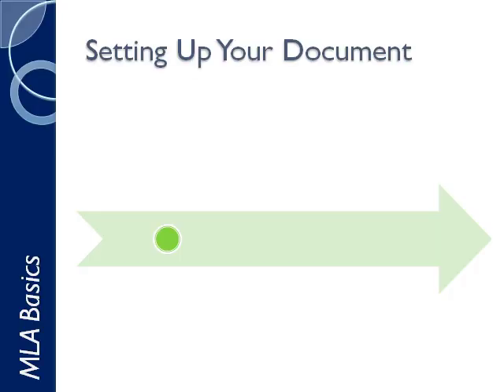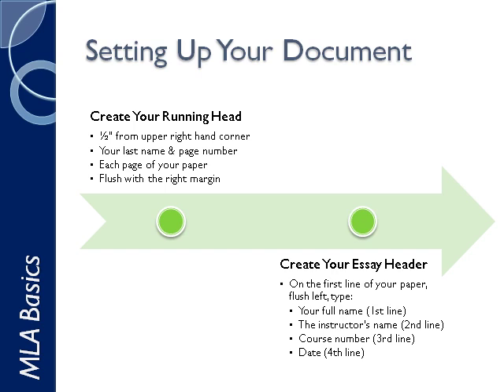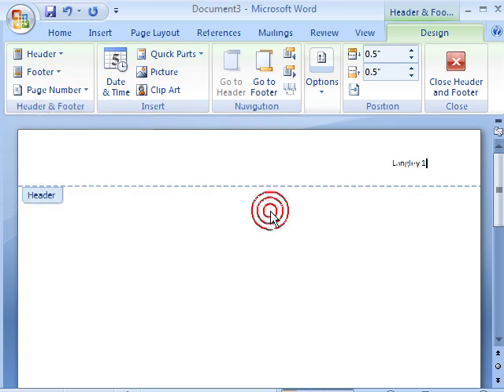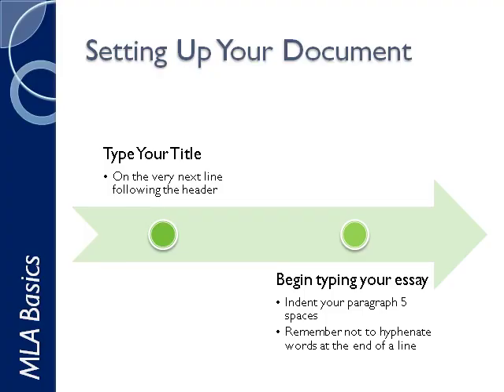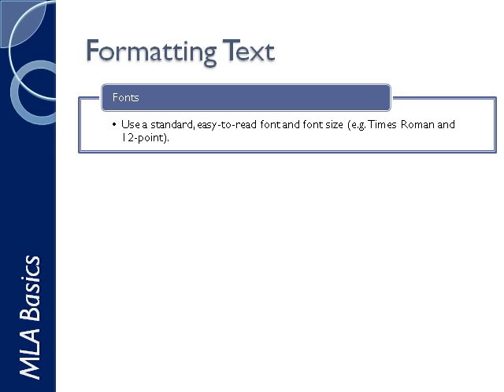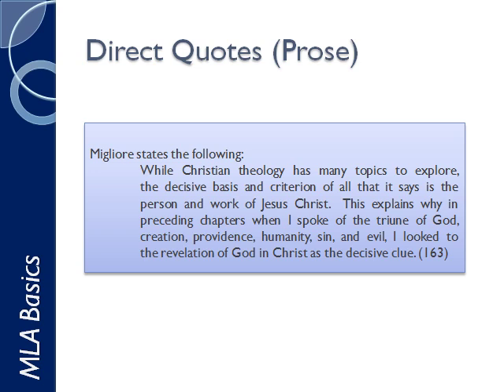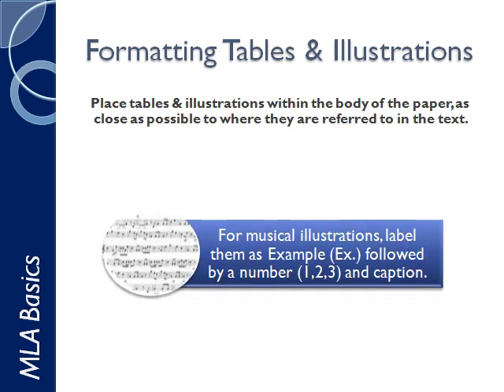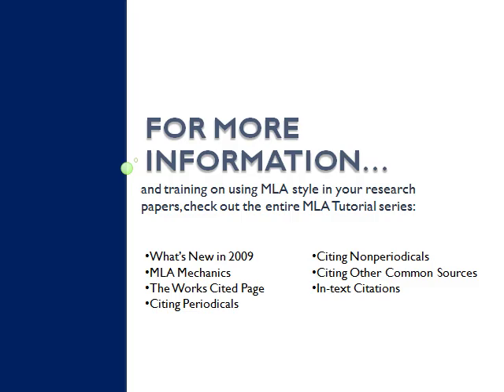The Basics of MLA